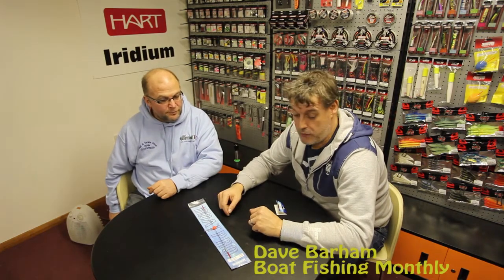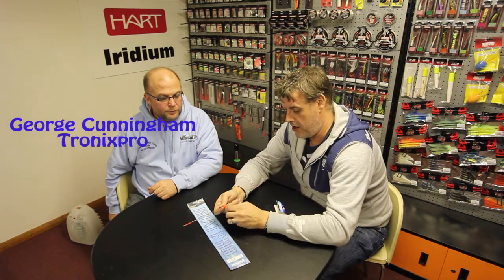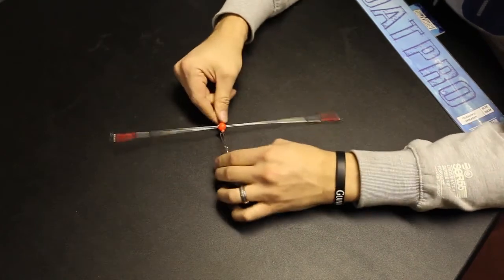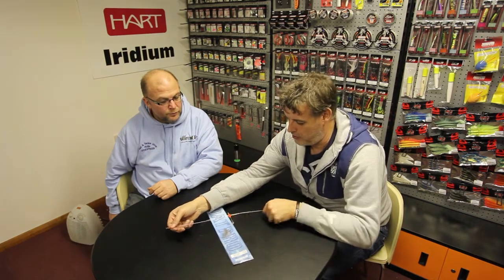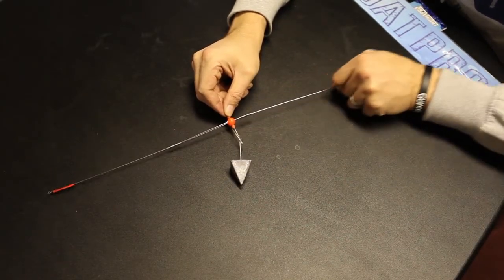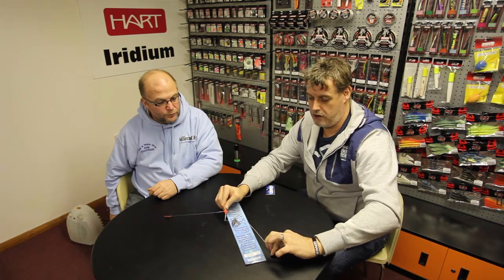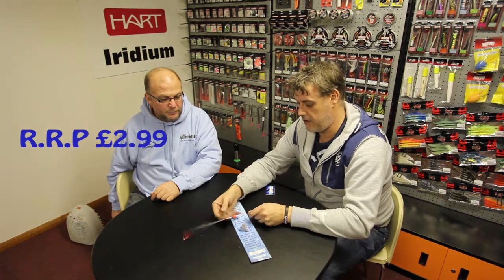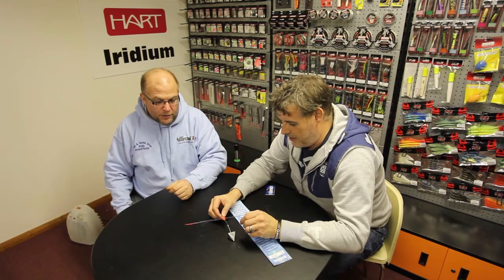Tronixpro Boat Pro Telescopic Rig Video Review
The next Video review in the Tronixpro Boat Pro Rig is for the Telescopic Rig. Dave Barham editor of BFM again is with George Cunningham from Tronixpro running through its effectiveness.